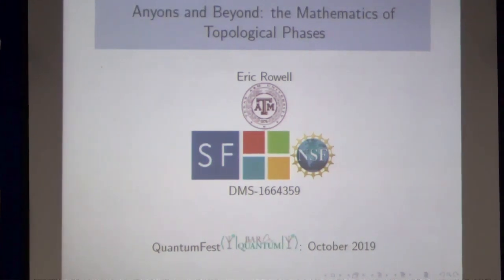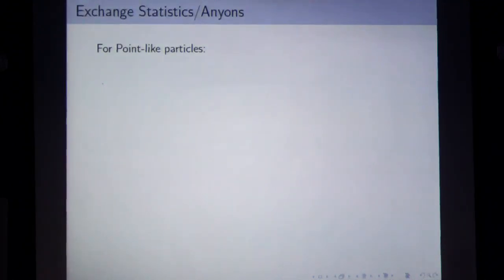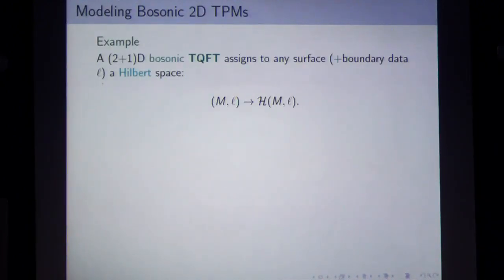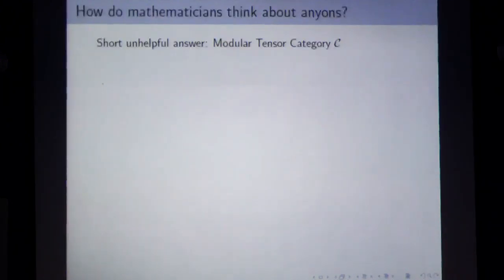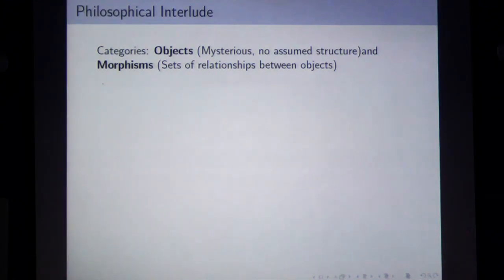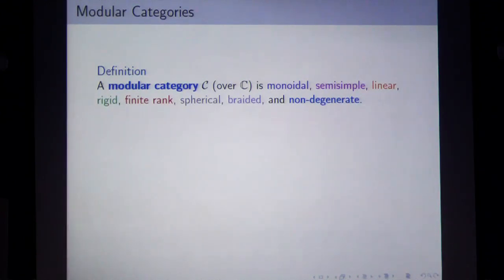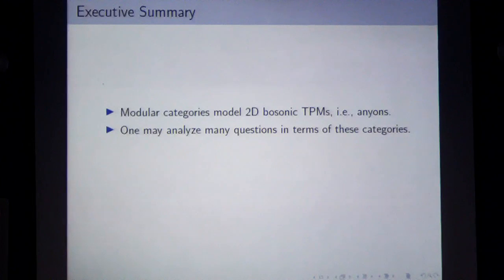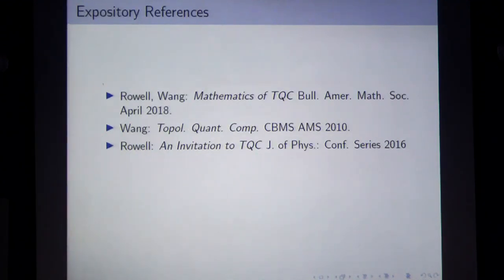QF2019: Anyons and Beyond: Mathematics of Topological Phases, Dr. Erick Rowell, Texas A&M U.USA.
QUANTUM FEST 2019
Eight Festival on Quantum Phenomena, Quantum Control and Quantum Optics.
In Memoriam of Dr. Bogdan Mielnik Manwelow (1936/2019). Pioneer of the Quantum Research in México and the first PHD graduated of Cinvestav IPN, and of the Physics Department.

Conferencia: "Anyons and Beyond: The Mathematics of Topological Phases",
Ponente: Dr. Erick Rowell, Department of Mathematics, Texas A&M University, USA.
Lugar y fecha: Auditorio "José Adem",  28 de octubre de 2019, 15:30 Hrs.
Producción: José U. Cruz Cedillo, Depto. de Computación.

ABSTRACT
By now anyons have been deeply studied from various theoretical point of view, but interesting physical realizations remain elusive. The promise of topological quantum computation has driven much of this research. Yet other, less familiar topological phases of matter are less well studied, and may also be of significant technological value. One lesson that we have learned from anyons is that category theory is a very convenient language  for modeling such systems. (Indeed, category theory is becoming more accepted as a framework for many areas of science, see Forbes Magazine July 29, 2019.) In this talk I will illustrate this principle, by showing how they allow us to understand anyons and then how we hope to extend to other topological materials.